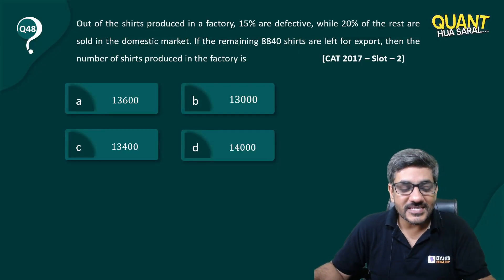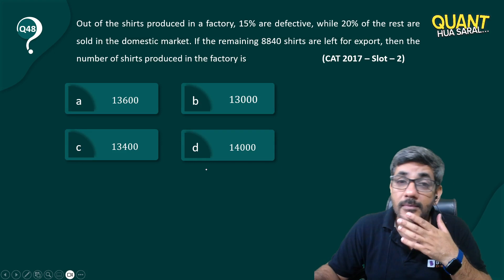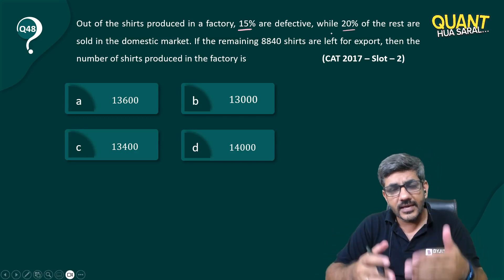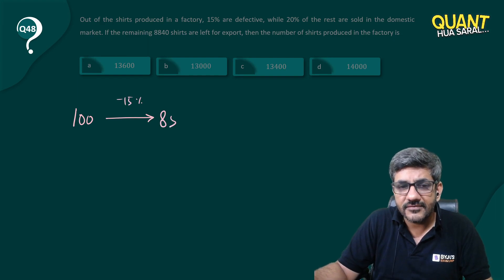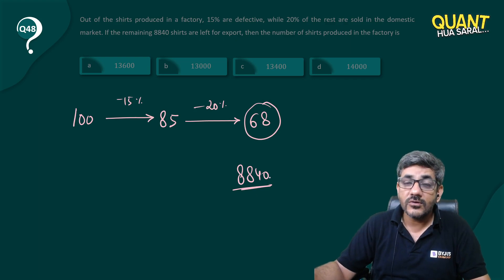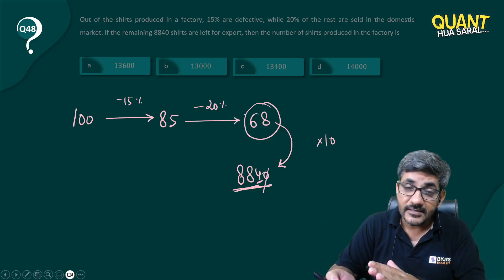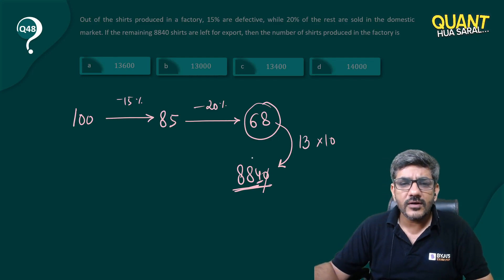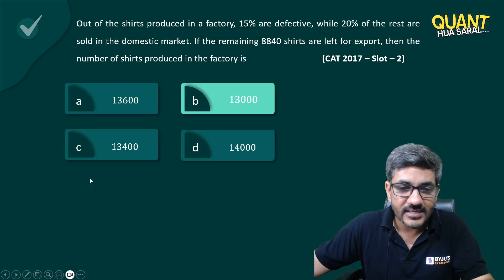CAT Percentages Question with Solution | CAT 2023 Quant Tips & Tricks | Quant Hua Saral (Part 48)